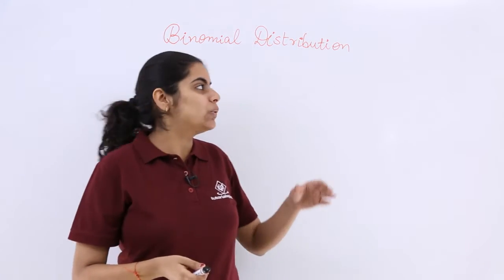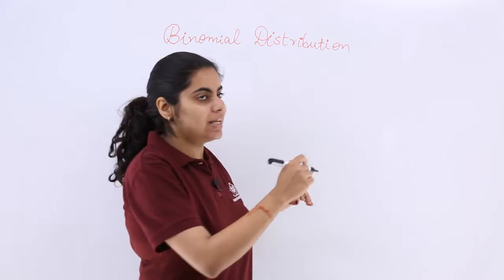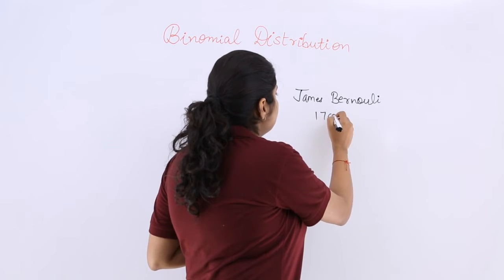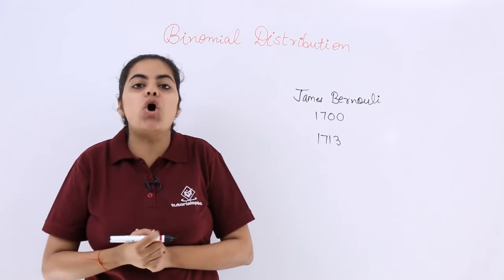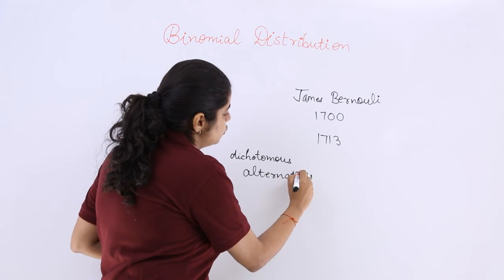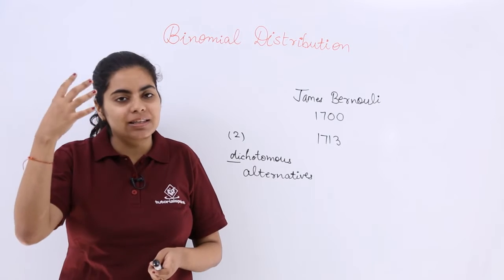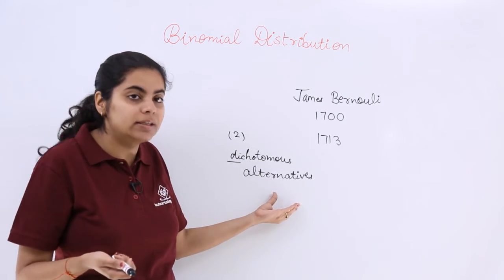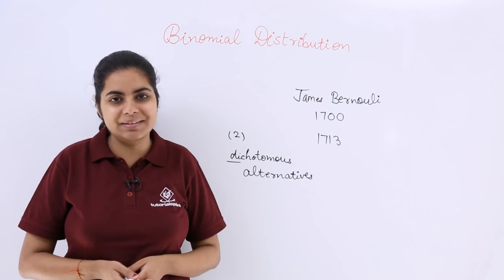Class 12th – Overview of Binomial Distribution | Probability | Tutorials Point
Overview of Binomial Distribution